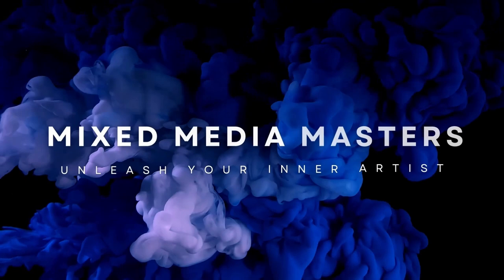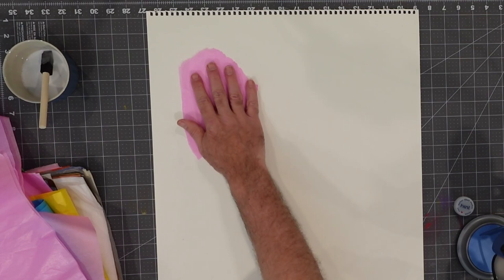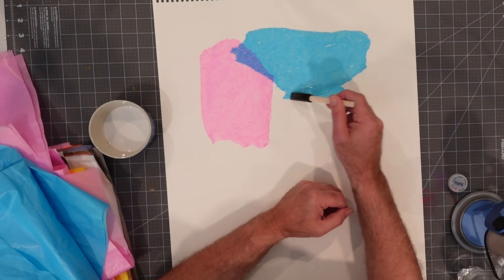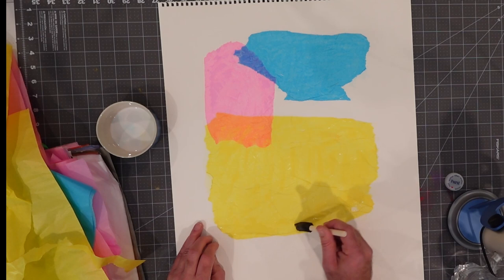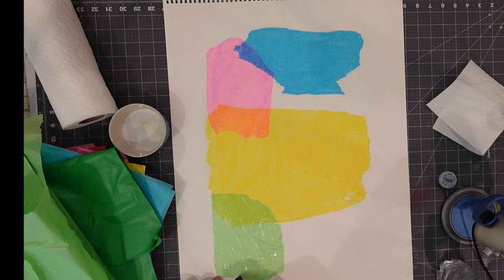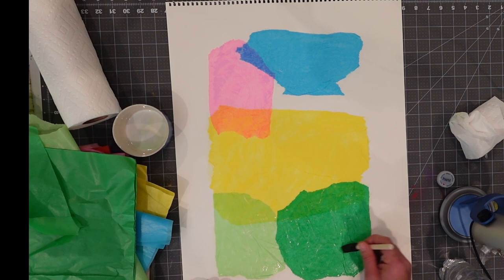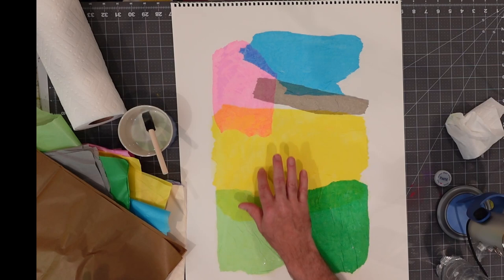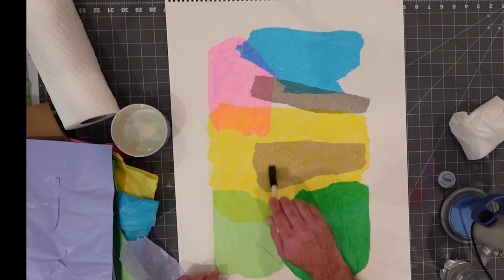Torn Tissue Paper Collage: A Step-by-Step Guide to Easy Abstract Art For Beginners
Welcome to our beginner-friendly tutorial on creating stunning torn tissue paper abstract artwork! In this step-by-step guide, Spider Graham will explore the exciting world of abstract art and learn how to use torn tissue paper and a little glue to achieve unique and eye-catching effects.

Abstract art allows for endless possibilities and self-expression, making it the perfect avenue for beginners to unleash their creativity. With torn tissue paper as our medium, we'll dive into the world of texture, color, and composition, discovering how these elements come together to create captivating abstract pieces.

Throughout the video, Spider provides clear and concise instructions, ensuring that even those new to art can follow along comfortably. You'll learn various techniques for tearing the tissue paper, layering it, and adhering it to your canvas or paper. We'll also discuss the importance of color choices and explore how to blend different hues to evoke different moods and emotions in your artwork.

Whether you're an aspiring artist, an art enthusiast, or simply looking for a creative outlet, this tutorial is for you. By the end of the video, you'll have gained the knowledge and confidence to create your very own torn tissue paper abstract artwork, ready to display proudly or share with others.

So grab your tissue paper, a sheet of heavy paper to build on, and some glue, and let's embark on this artistic journey together. Join Spider in discovering the joy and beauty of torn tissue paper abstract art. Get ready to express yourself and create mesmerizing pieces that reflect your unique style and imagination!

Tissue paper
Small Sponge Brushes
White PVA Glue
Strathmore Heavy Duty Watercolor Paper